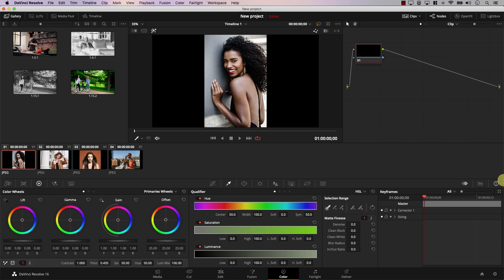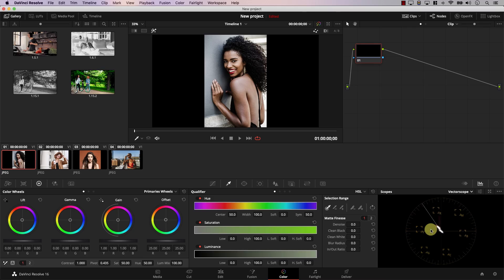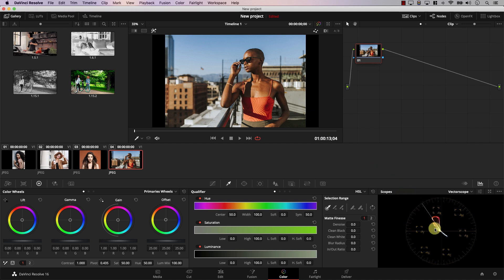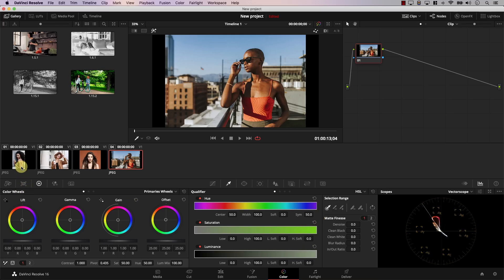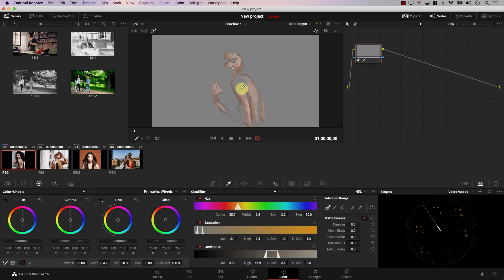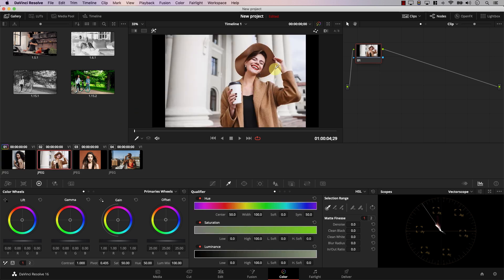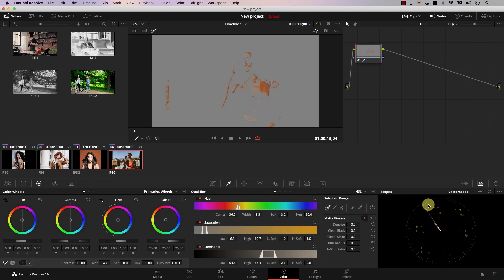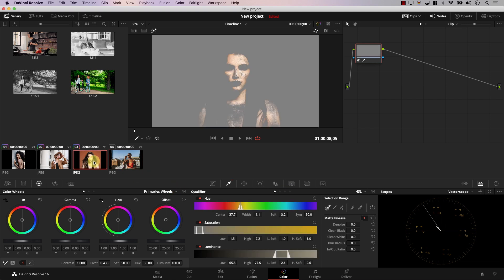How Come The Vectorscope Doesn't Differentiate Skin Tones? DaVinci Resolve 16